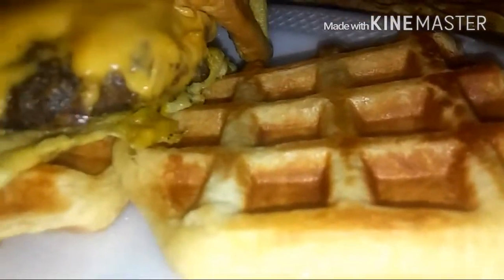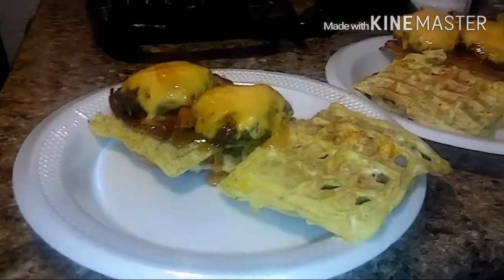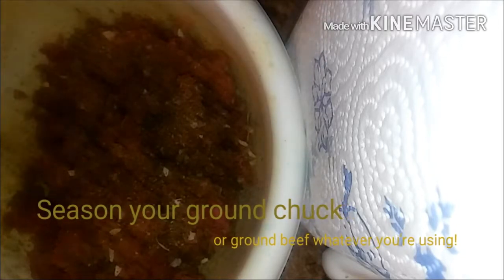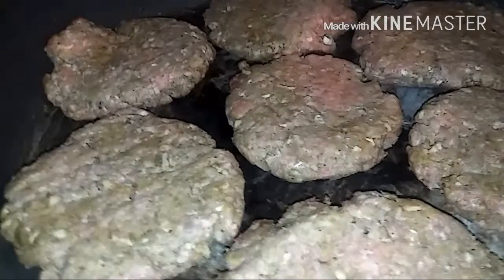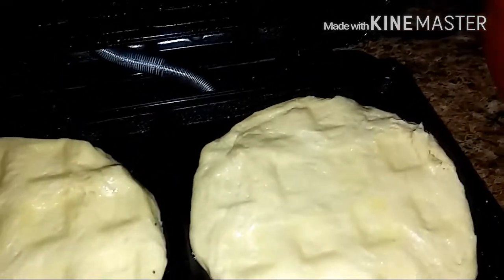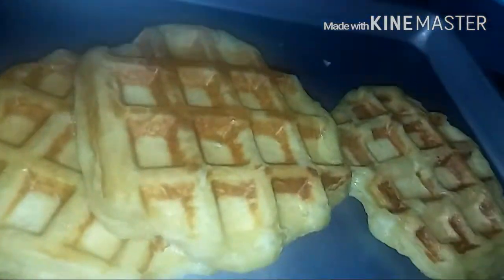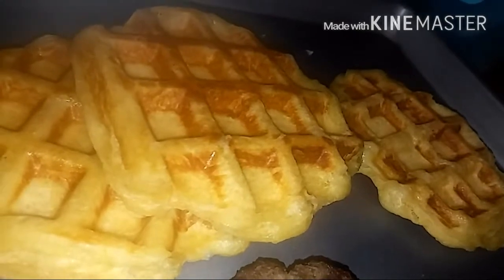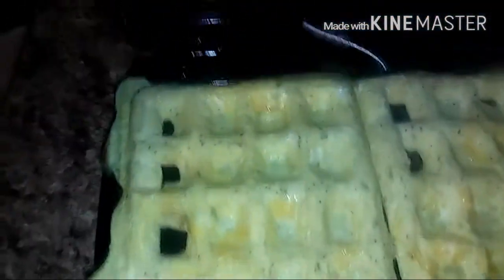Waffle Biscuit Burger Breakfast Sandwish wBacon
Biscuits
Ground Chuck
Bacon
Eggs
Grits